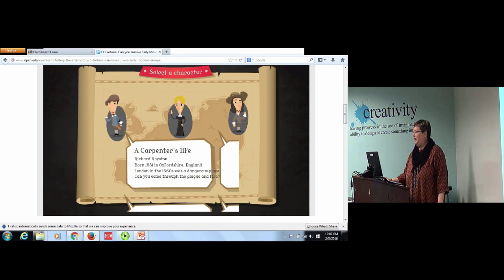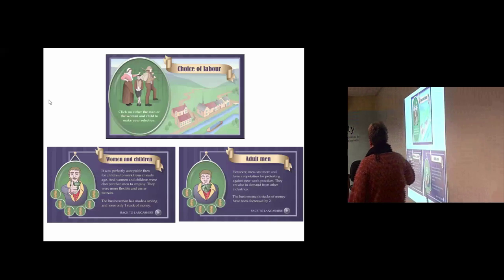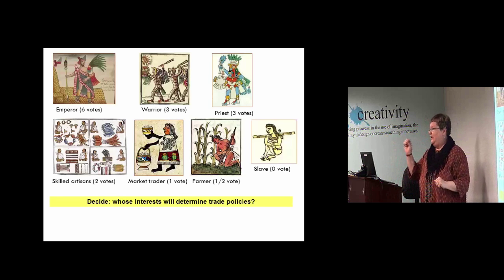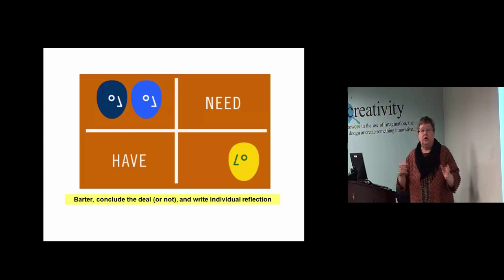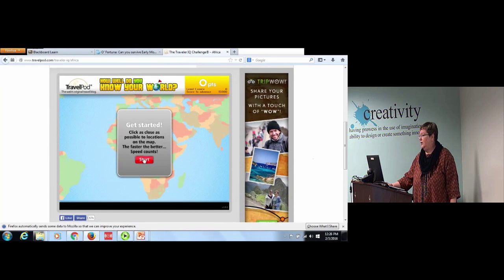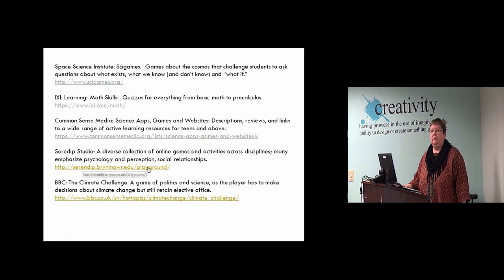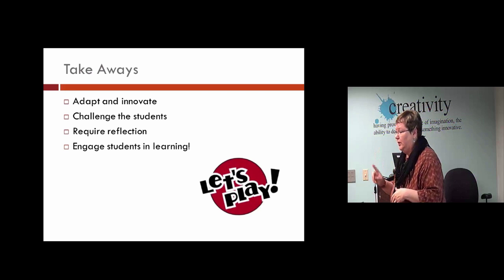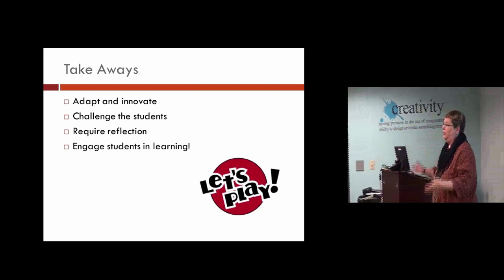Dr. Hunt: Gaming in an Online Course